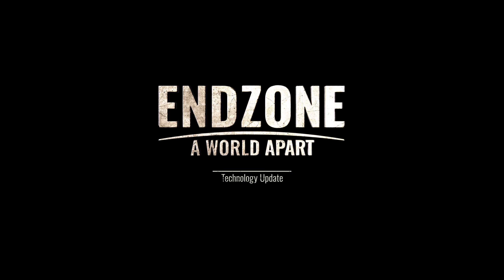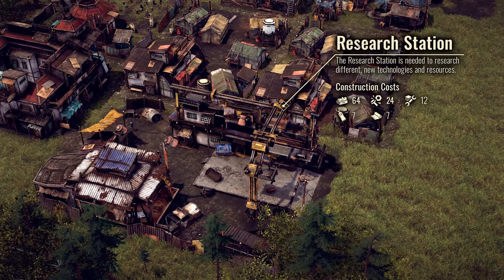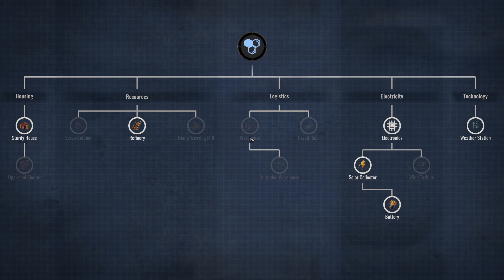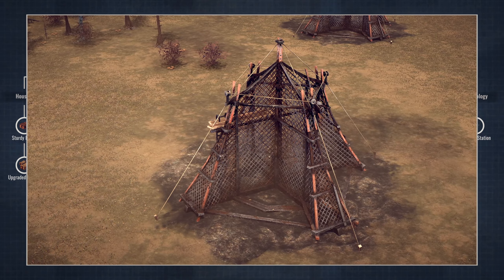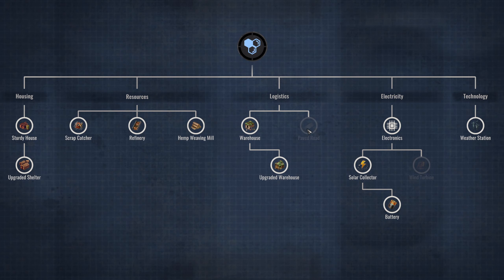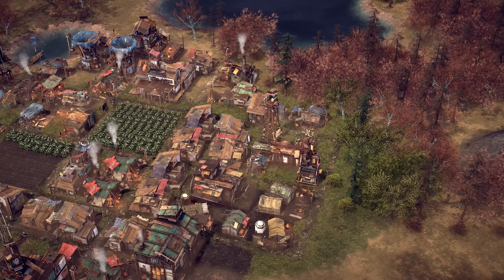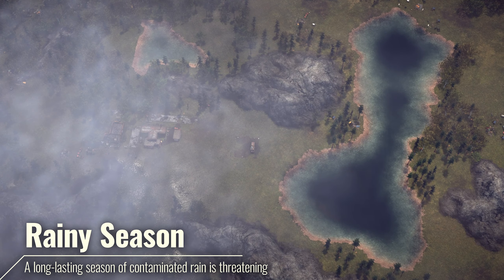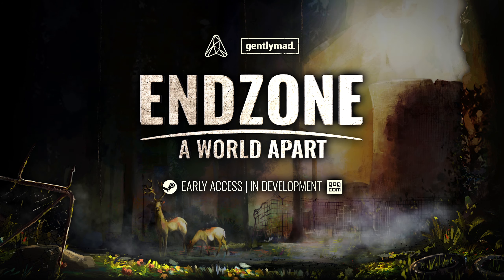Endzone - A World Apart | Technology Update Trailer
🌳 Get the 'Save the World Edition' support the devs and help us plant trees

▬ About Endzone - A World Apart ▬▬
In 2021, a group of terrorists blew up nuclear power plants around the world and plunged the world into chaos. Only few were able to escape into underground facilities called "Endzones". 150 years later, mankind returns to the surface - under your command! In an extremely hostile environment full of radioactivity, contaminated rain and extreme climate change, you'll have to prove your worth as a leader. @WorldOfEndzone

▬ Features ▬▬▬▬▬▬▬▬▬▬▬▬
• Build a settlement on the hostile surface of the earth with over 70 different buildings and take care of your men, women and children.
• Gather & refine many different resources and manage your economy by building an efficient infrastructure with streets and depositories.
• Experience dynamically simulated, believable environments! Every ground cell in the game has its own humidity and radiation values.
• Survive in a world of constant threats including radioactively contaminated ground, droughts, toxic rain and sandstorms.
• Send expeditions to forgotten places and make meaningful decisions that change the fate of your people.
• Experience a living settlement and fulfill side missions to cater for your settlers needs.
• A variety of challenging scenarios with specific winning conditions and a distinct storyline will put your survival skills to the test.
• And many more features coming during our early access/in development phase...

▬ Assemble Entertainment ▬▬▬▬▬▬
Based in Wiesbaden, Germany, Assemble Entertainment is an independent games developer and publisher, best known for modernized award-winning Leisure Suit Larry series, featuring two new entries in the iconic decades-spanning saga, and the multi-award-winning Endzone - A World Apart, that challenges players to survive and thrive following an environmental apocalypse. Assemble Entertainment also organizes GermanDevDays, an annual conference that attracts more than 1,200 attendees from across the German-speaking video game development industry. @AssembleTeam